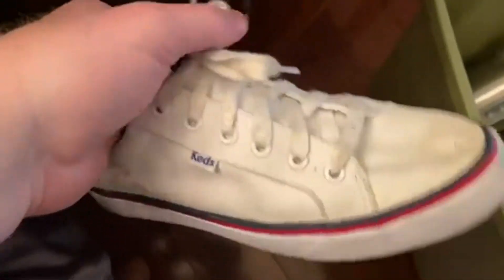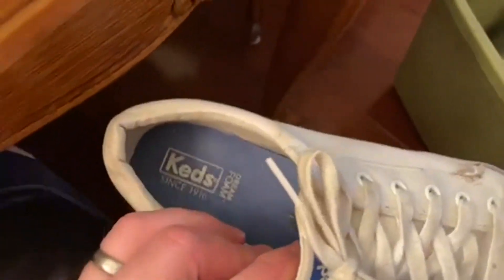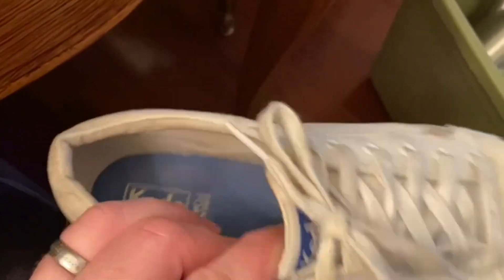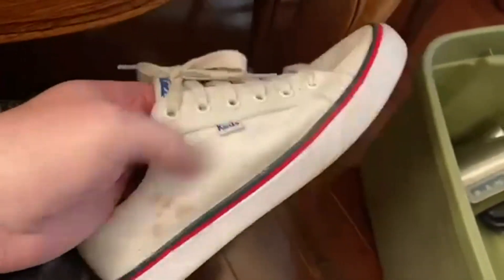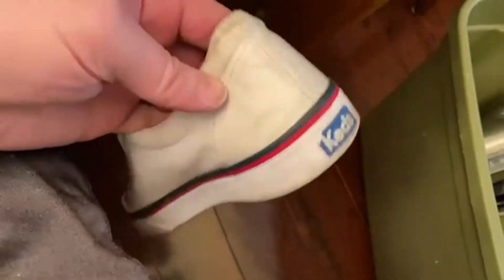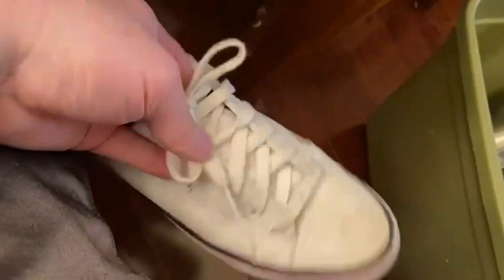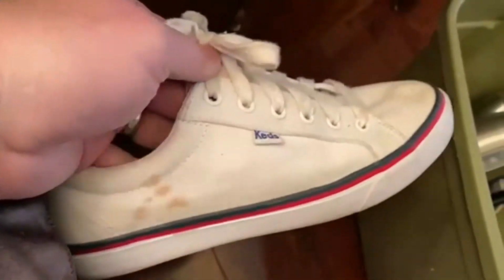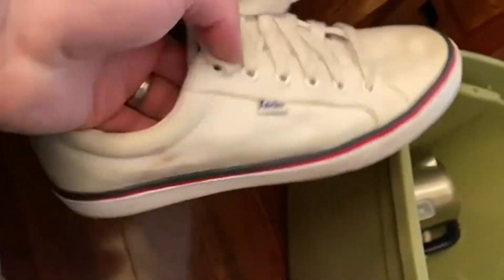Testbericht zum Damen Sneaker Jump Kick aus Bio Leinwand von Keds